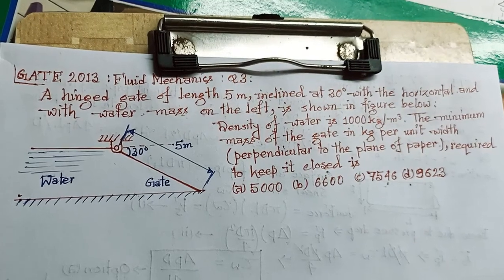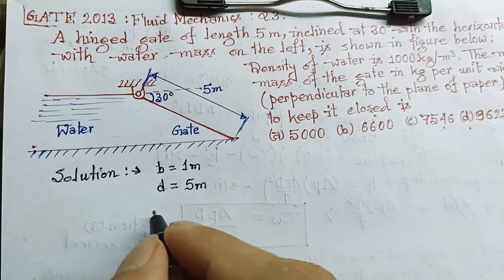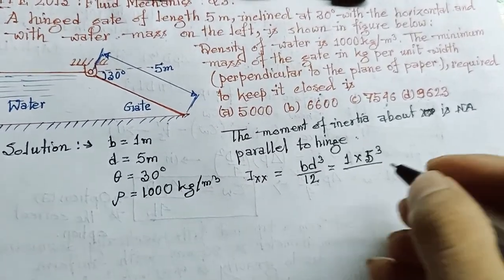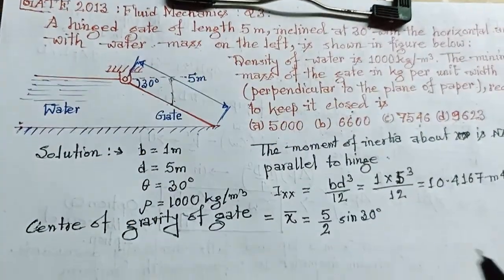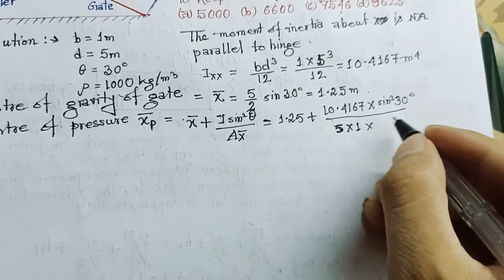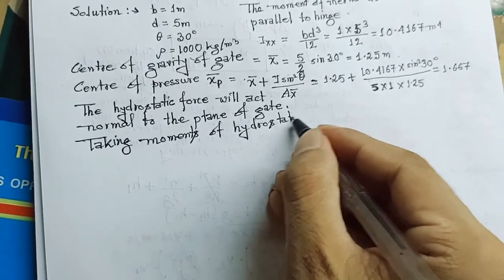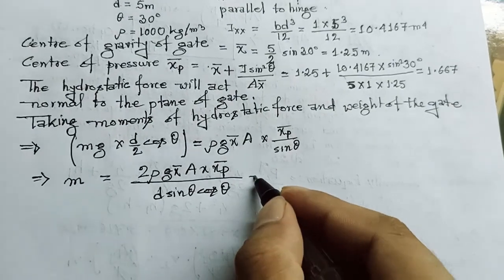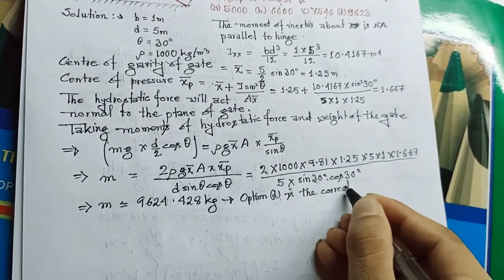GATE 2013 Fluid Mechanics Question 3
GATE 2013 Fluid Mechanics Solution Problem 3